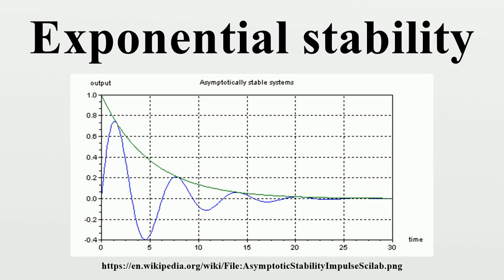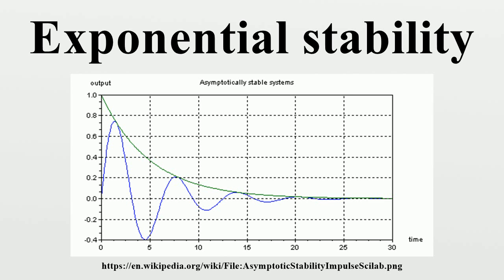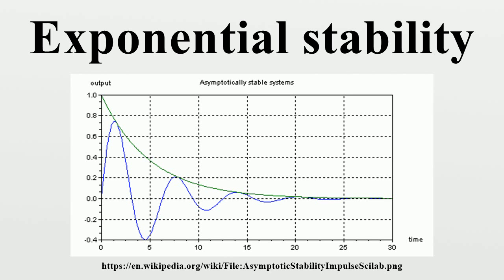Exponential stability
See Lyapunov stability, which gives a definition of asymptotic stability for more general dynamical systems.All exponentially stable systems are also asymptotically stable.

Image-Copyright-Info
Image is in public domain
Author-Info:   Jenesis at English Wikipedia
Image-Copyright-Info